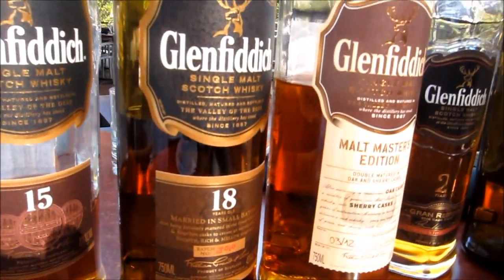Wes Marshallinterviews Glenniddich's Brand Ambassador David Allerdice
All about the best of Glennfiidich